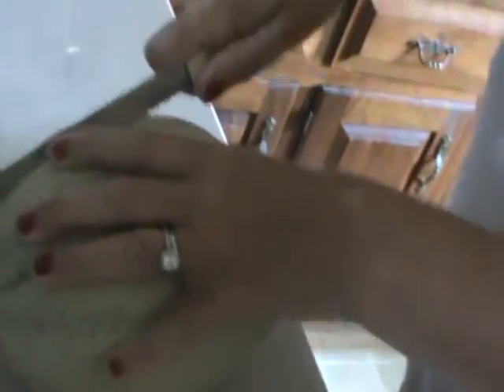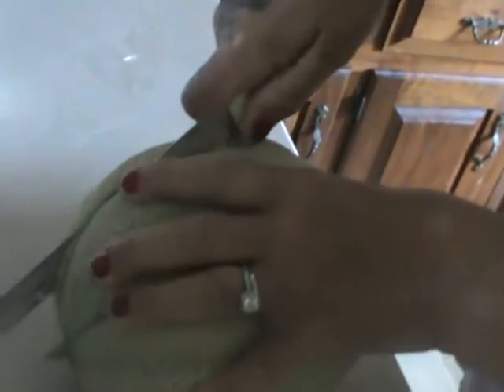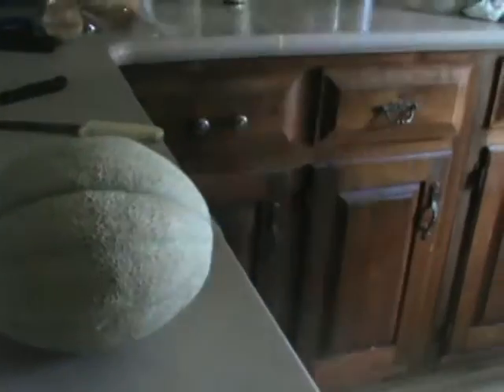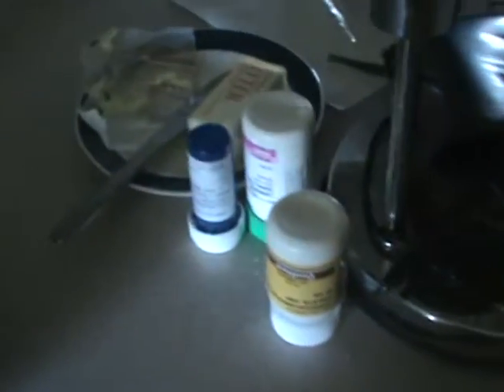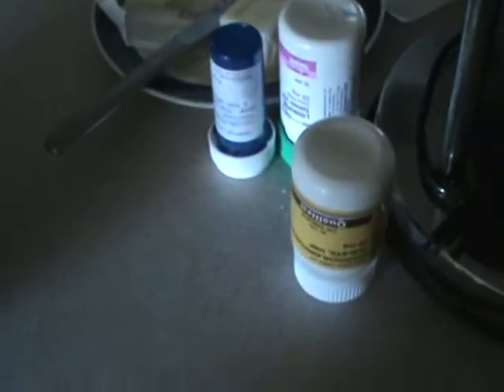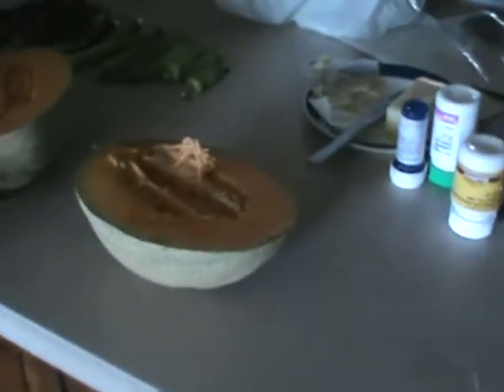2015 07 13 Finally CANTALOUPE !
Long awaited CANTALOUPE !It was cut...lol, AFTER all the "waiting"  and PUT IN FRIDGE!  I like  it cool, if not "COLD"... it was 97degrees out  when we  brought it fresh off the vine.